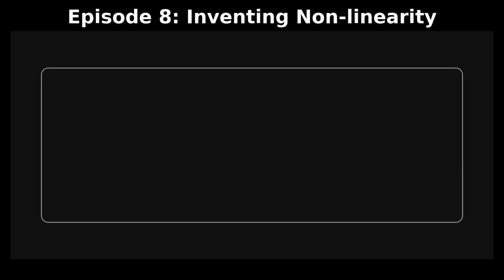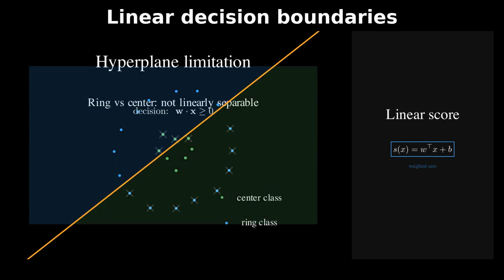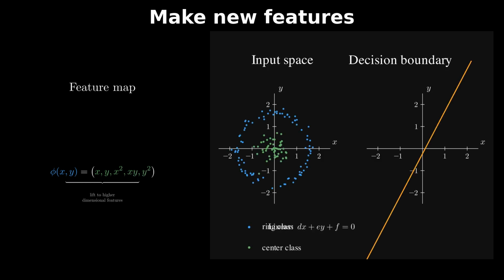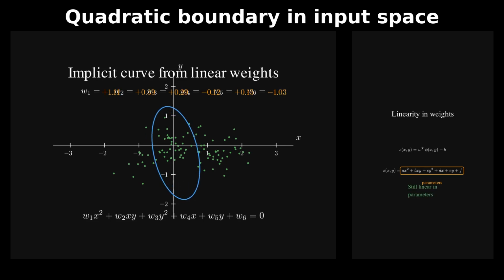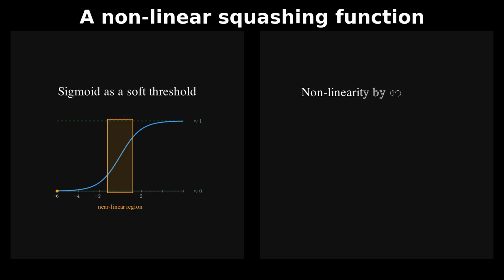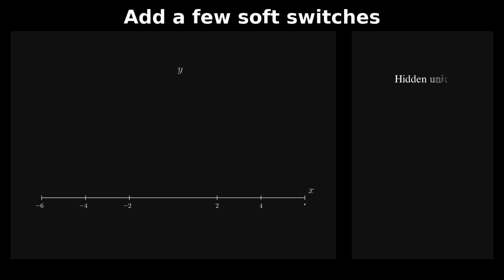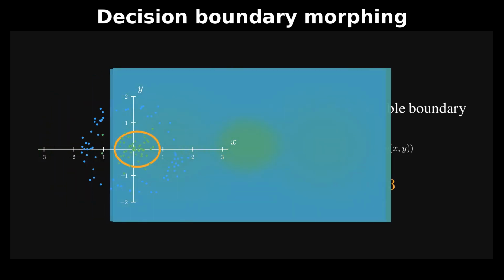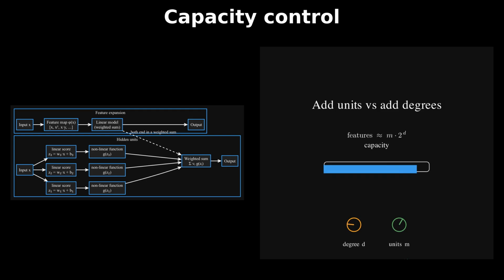Machine Learning From Nothing - Part 8 - When Straight Lines Fail - Inventing Non-Linearity